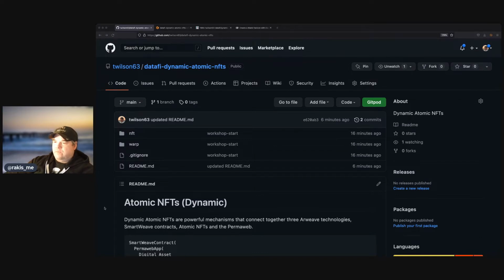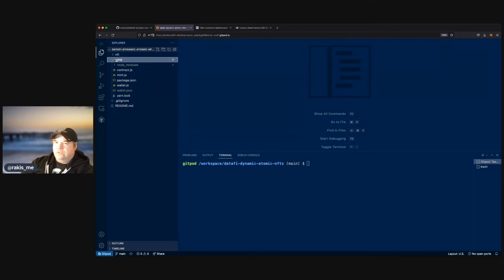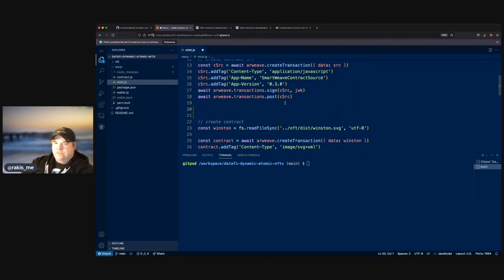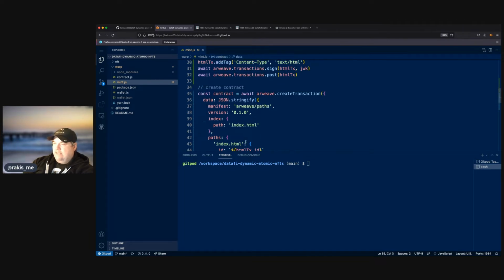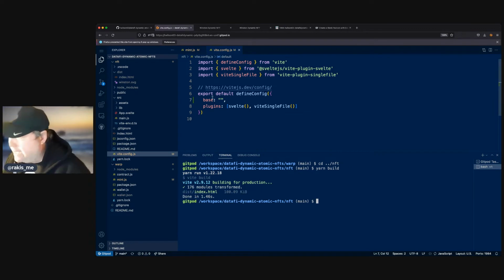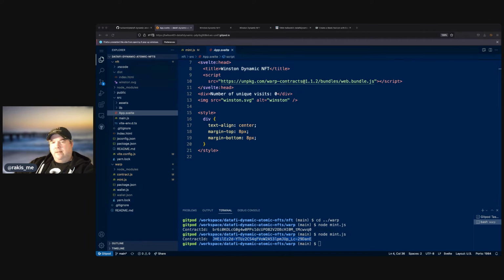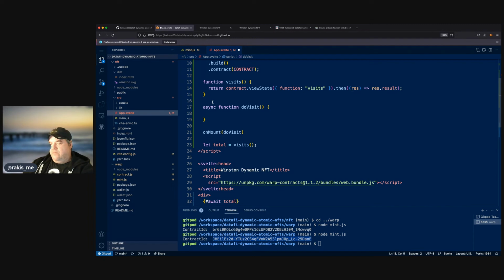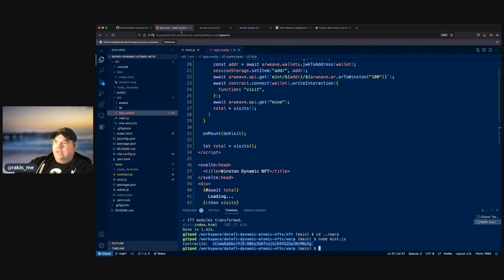Arweave DataFi Dynamic Atomic NFT Workshop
In this workshop, we will build an NFT wrapped in a Permaweb Application, wrapped in a Warp Contract. This NFT will perform a naive implementation of tracking attention.

DataFi

DataFi is the concept of combining permanent Data + NFT (Non-Fungible Token) + Permaweb + SmartWeave Contracts + PST (Profit Sharing Token) in ways that provide decentralized finalization features for immutable storage in the Arweave community.

AtomicNFT

Atomic NFT is a standard where the media assets and the contract metadata are stored together immutably under a single unique identifier.

Check out previous workshops